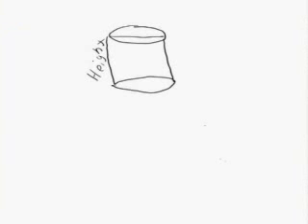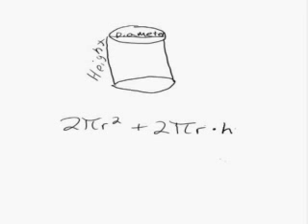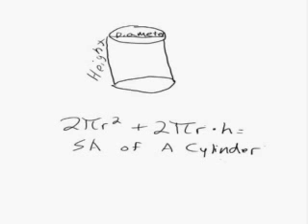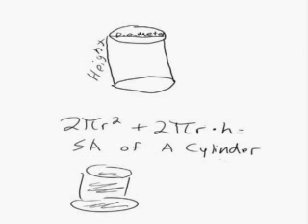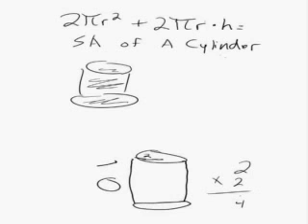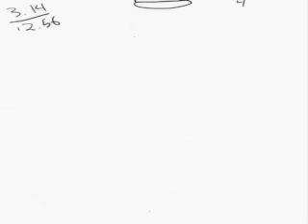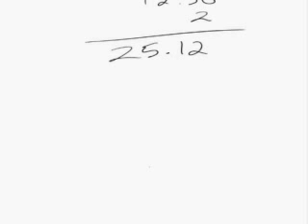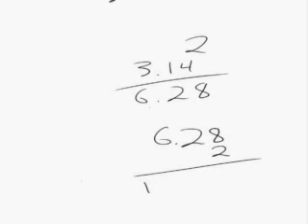Student Explains Surface area of a cylinder